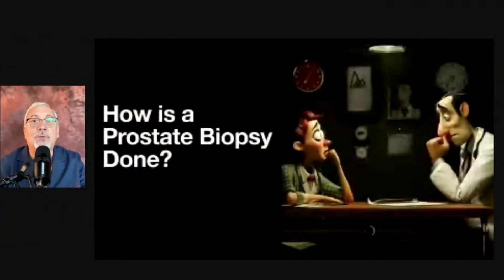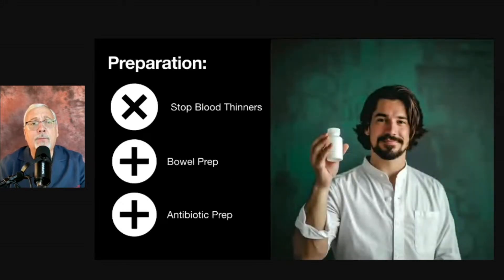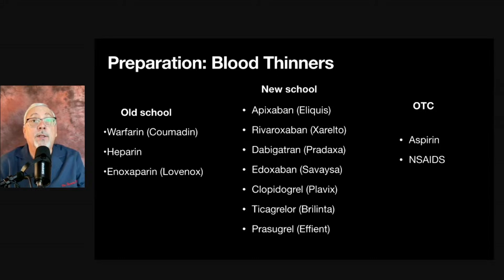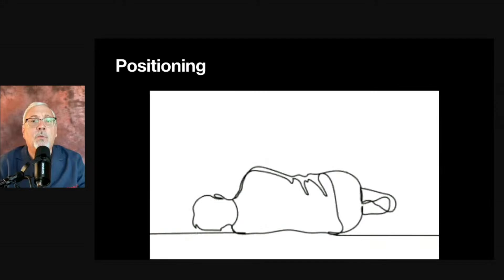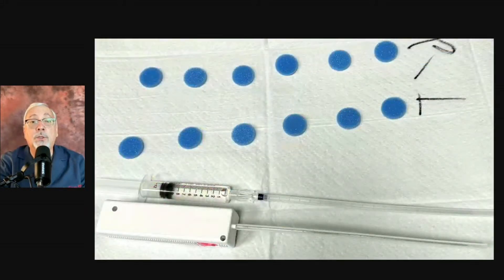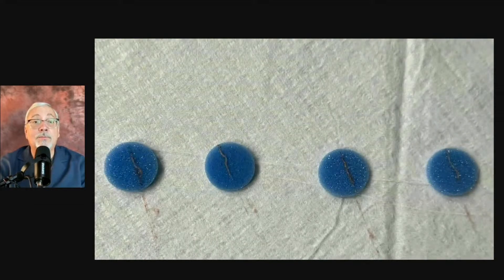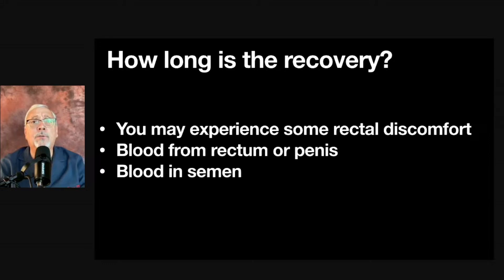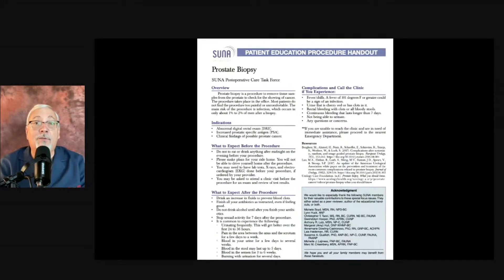UroPatient Episode 7: How is a Prostate Biopsy Done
A prostate biopsy is a medical procedure performed to investigate the presence of cancerous cells or other abnormalities within the prostate gland. Typically, the procedure begins with the patient lying on their side, often in a fetal position, to facilitate access to the prostate. Before the biopsy, a local anesthetic is administered to numb the area around the prostate. This numbing agent helps minimize discomfort during the procedure.
Once the anesthetic has taken effect, a thin, ultrasound probe is inserted into the rectum to visualize the prostate gland clearly. Using real-time ultrasound imaging, the urologist guides a biopsy needle through the rectal wall and into the prostate gland, targeting specific areas of suspicion. Typically, multiple samples, or "cores," are collected from various regions of the prostate to ensure thorough testing. After the biopsy, patients may experience some discomfort or minor bleeding, but these symptoms usually resolve within a few days. The collected tissue samples are then sent to a laboratory for analysis by a pathologist, who examines them under a microscope to determine if cancerous cells are present and assess their characteristics. Based on the biopsy results, further treatment options or monitoring strategies can be recommended by the healthcare provider.

*The expert's opinions in this communication are personal and not representative of any organization. Viewers are advised to use their judgment, seek additional advice, and take responsibility for any actions based on these opinions.